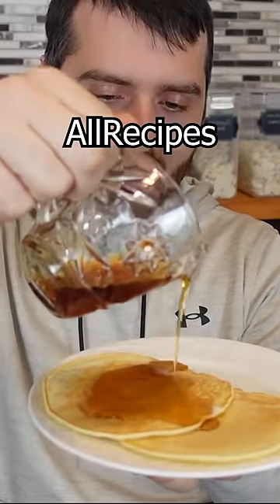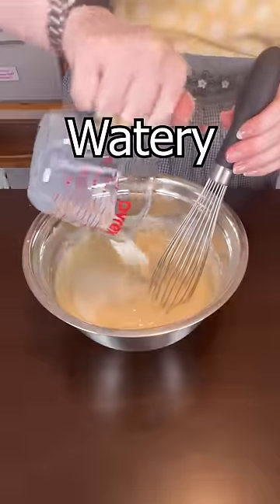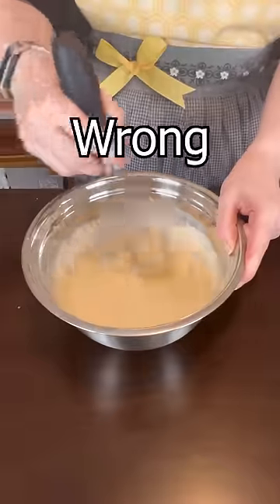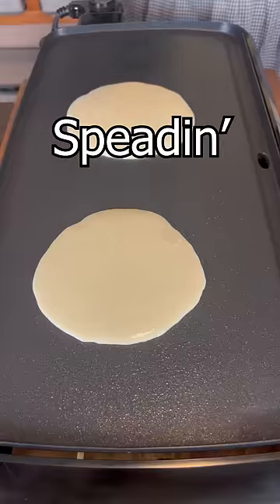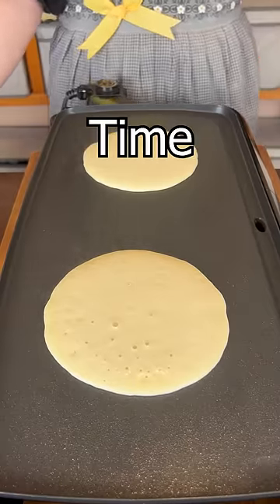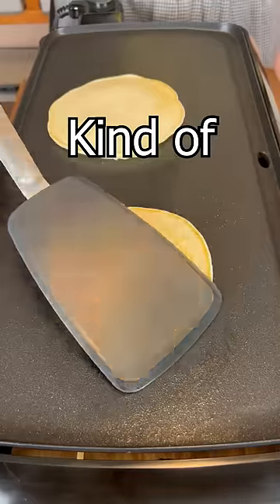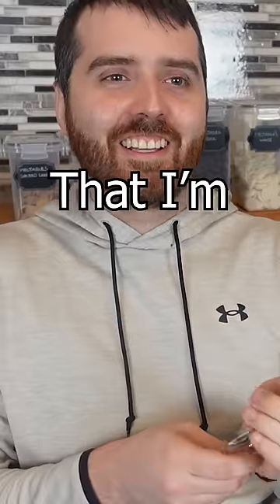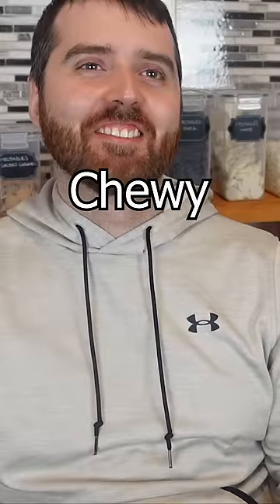The Worst Pancakes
Making the worst rated Pancakes on AllRecipes.